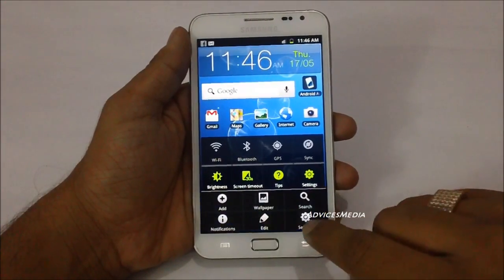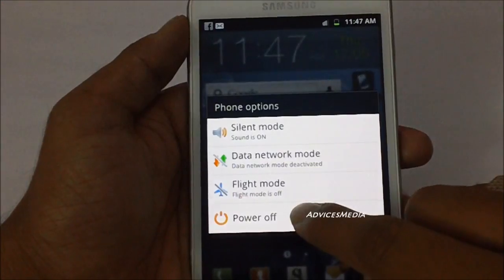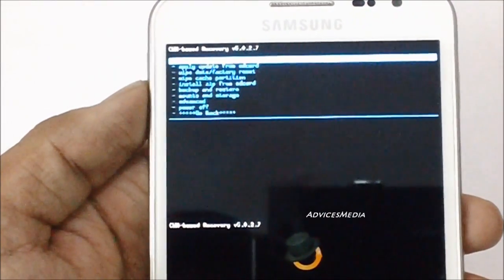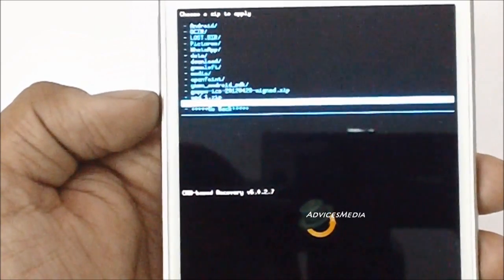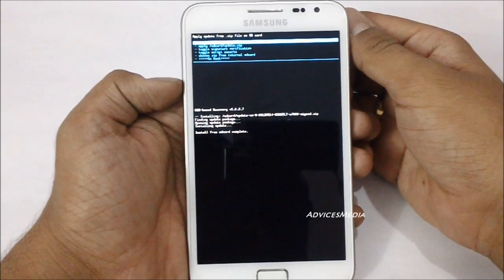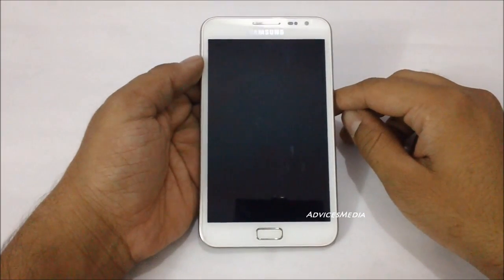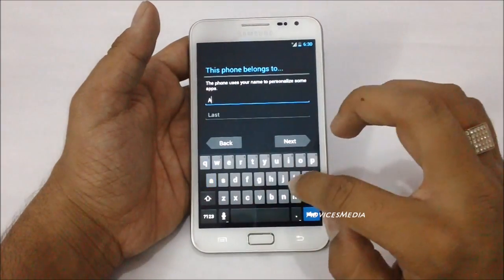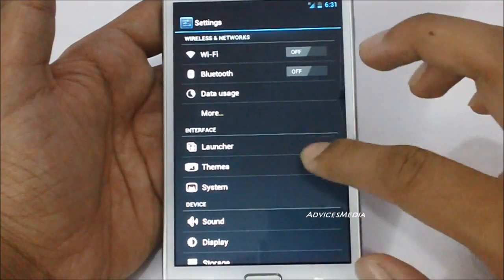Install Cyanogen Mod 9 ICS 4.0.4 on Galaxy Note N7000 Firmware Update - PhoneRadar